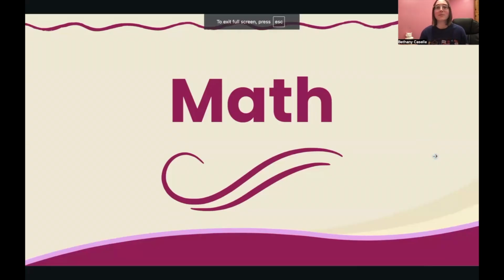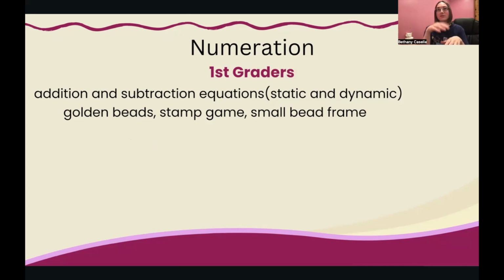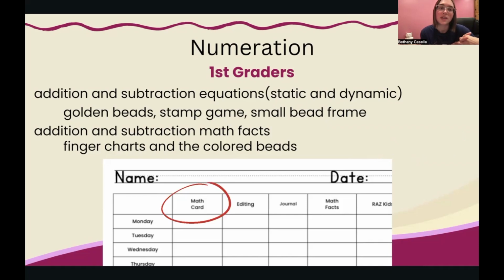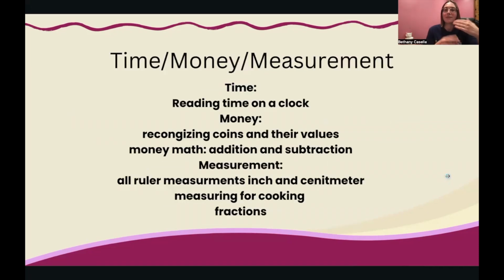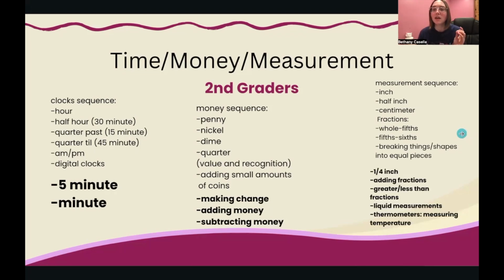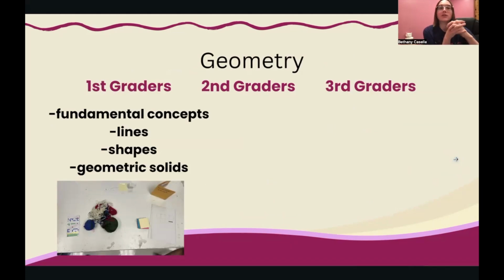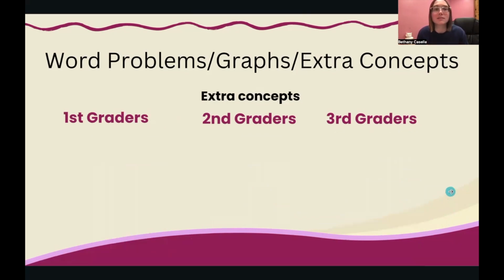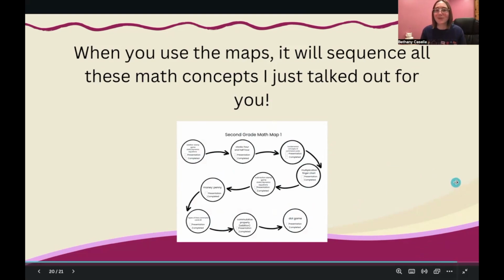Lower Elementary Montessori Math Scope and Sequence (recording from the live talk)